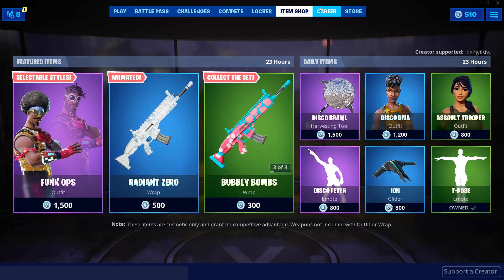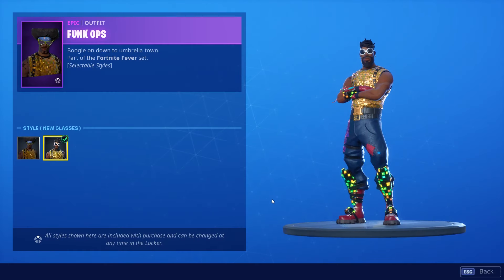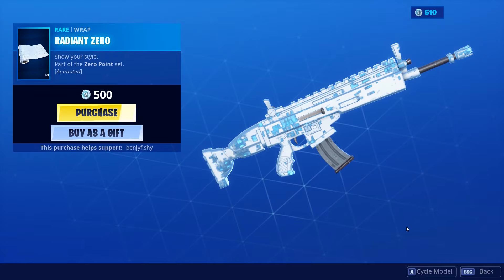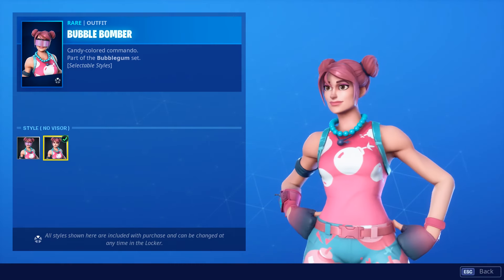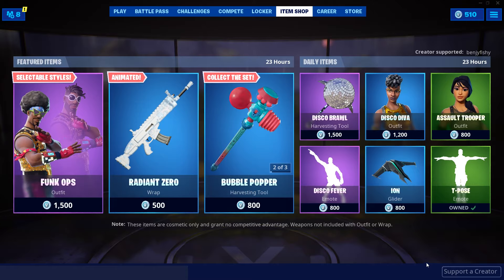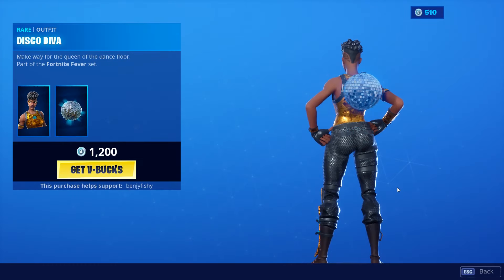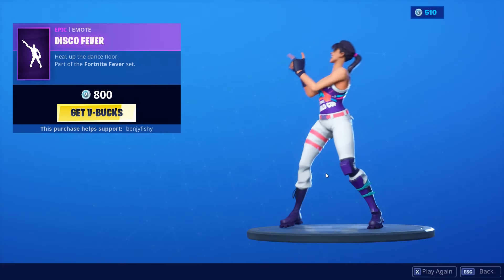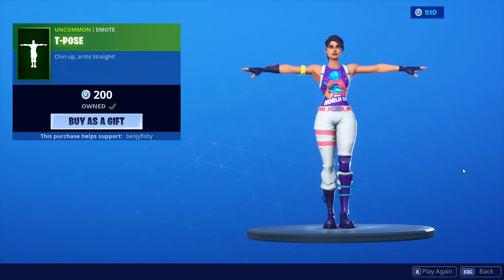Fortnite Item Shop Today (August 11th 2019)Funk Ops New Style![Fire or Trash]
What is in the Fortnite Item Shop today, August 11, 2019 (8/11/19): Is today's Fortnite Item Shop Fire or Trash? Click to find out!

For today's Fortnite Item shop (August 11, 2019), we have these Featured Items: the Bubble Bomber (Rare Outfit, Part of Bubblegum Set), Bubble Popper (Rare Pickaxe, Part of Bubblegum Set), Bubbly Bombs (Uncommon Wrap, Part of Bubblegum Set), Funk Ops (Epic Outfit, Part of Fortnite Fever Set), Radiant Zero (Rare Wrap, Part of Zero Point Set).

Also, in today's Fortnite Item shop, we have these Daily Items: the Disco Brawl (Epic Pickaxe, Part of Fortnite Fever Set), Assault Trooper (Uncommon Outfit), Disco Fever (Epic Emote, Part of Fortnite Fever Set), Disco Diva (Rare Outfit, Part of Fortnite Fever Set), T-Pose (Uncommon Emote), Ion (Rare Glider).